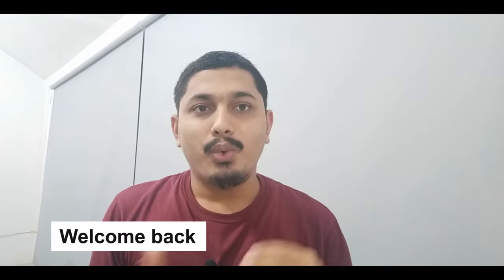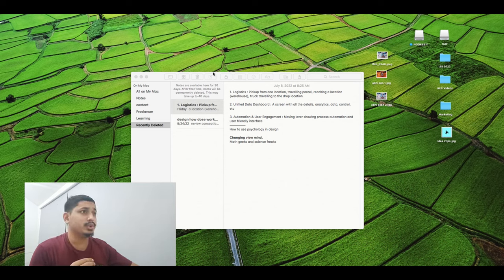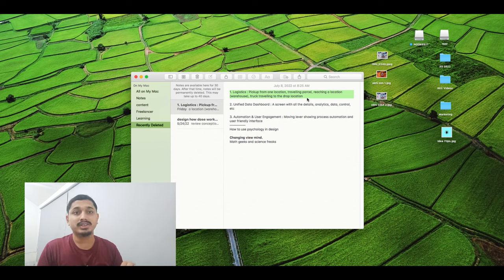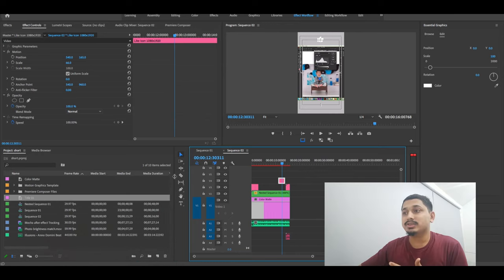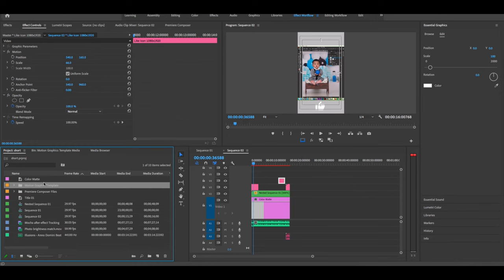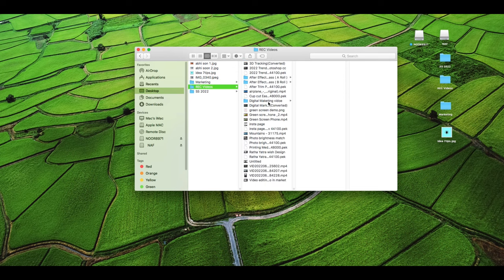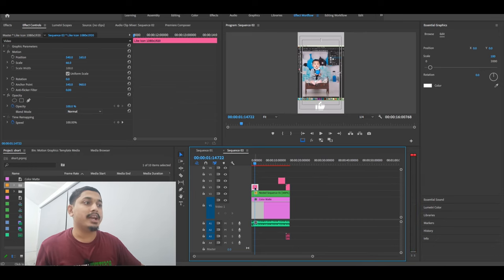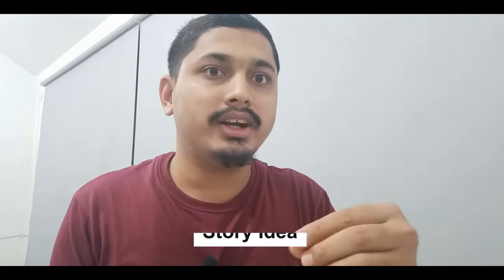Before Video Editing 🤯learn this ! Video Editing Basic TO Advance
before video editing learn this. if you are just started editing video then you must know those things before editing any video, i will tell all that possible things which must you should learn.
Things every video editor should know | Video Editing learn this! Video Editing Basic
Before Video Editing learns this! Video Editing Basic
Video editing basic to advance
Video editing baic in Nepali
2022 before learning this